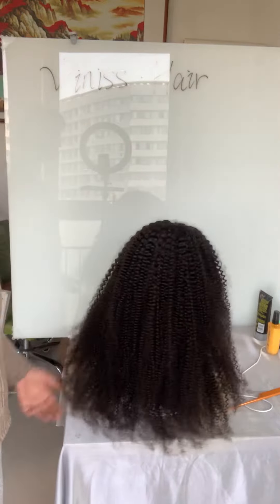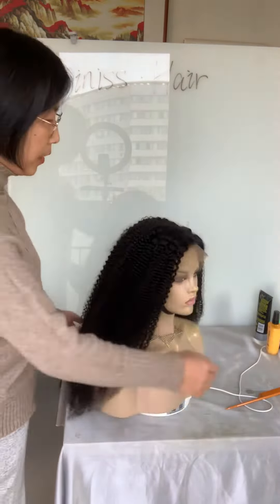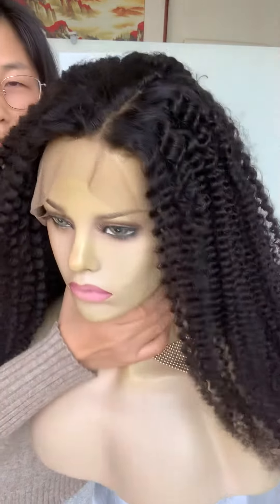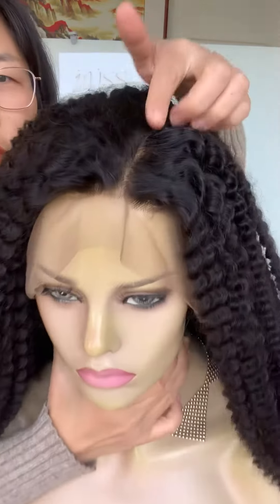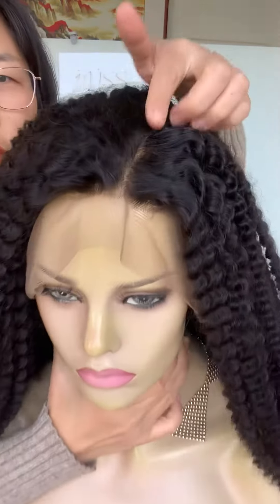Where to buy wholesale products, where to buy wigs on whole//Viniss hair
Where to buy wholesale products, where to buy bundles and wigs on wholesale? Bundles no problem, all lace products can’t now //viniss hair